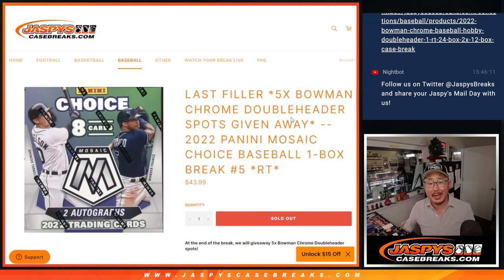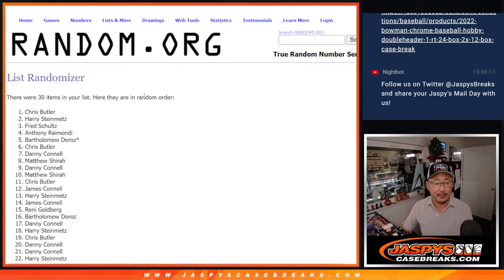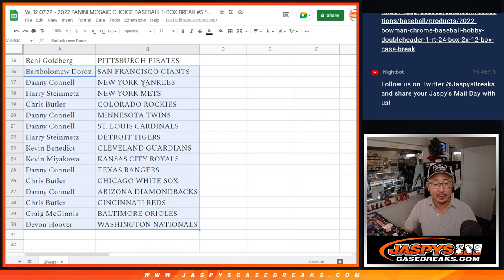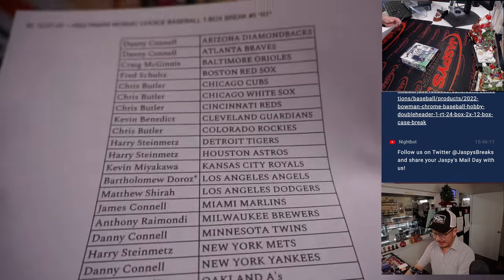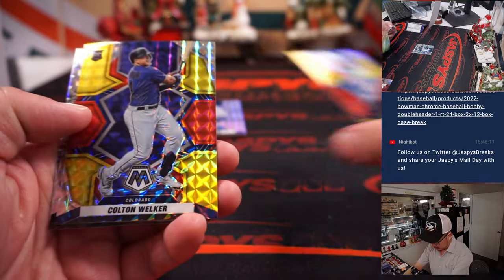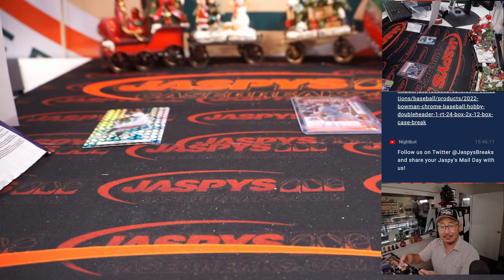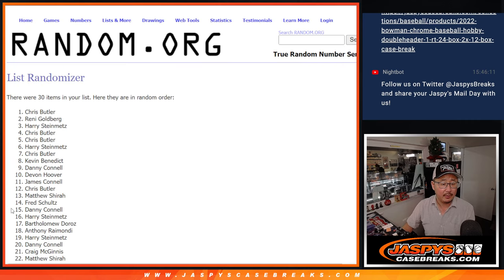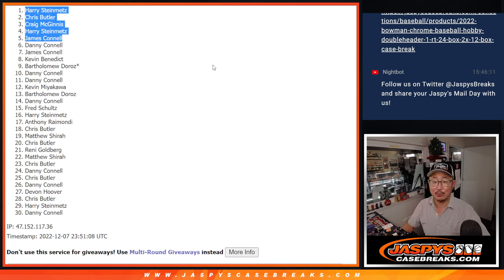W, 12.07.22 ~ 2022 PANINI MOSAIC CHOICE BASEBALL 1-BOX BREAK #5 *RT*